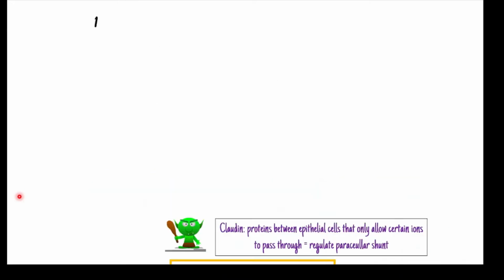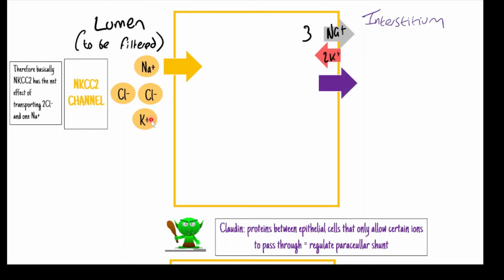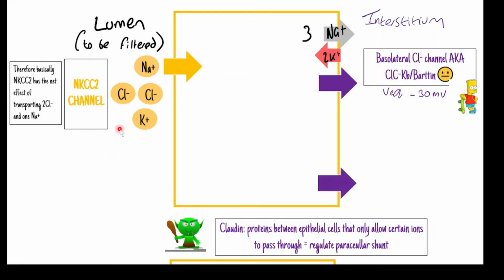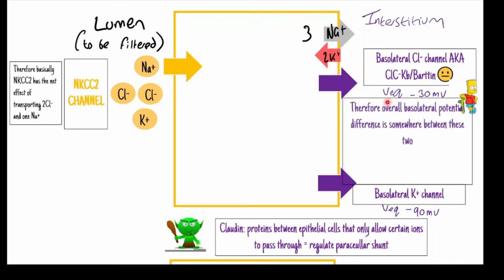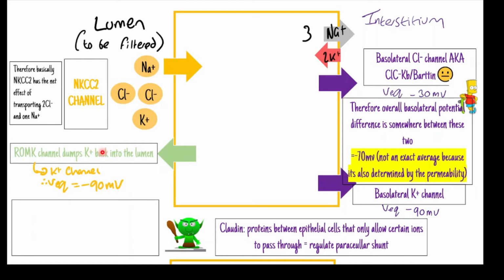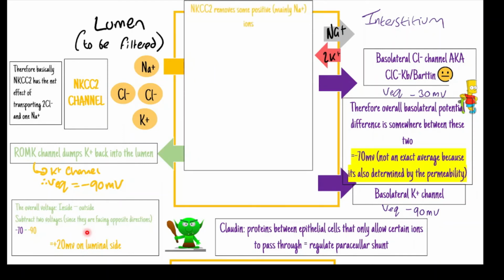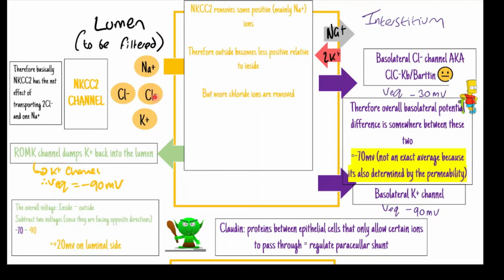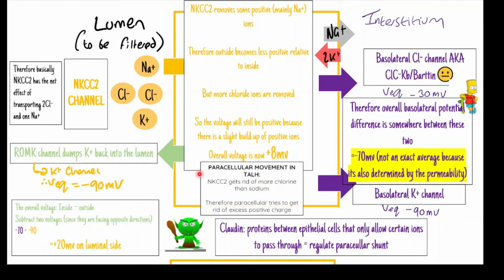;( ELECTROGENIC TRANSPORT IN TALH | YOU GOTTA BE KIDNEY ME PART 7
Honestly one to skip if you're bogged down with stuff and just want to focus on high yield content. But for those of you who get excited by ions then enjoy! Explanation of the voltages and all that that drives the paracellular shunt in TALH

A video series made to help you get through FNM by condensing some of the heavy lectures into smaller videos, and to hopefully save you wasting hours on yt looking for relevant videos.
I plan to make a video for every part of the kidney you have to know for FNM InshA'llah.
Liked the vid? Drop a quid! hehhe